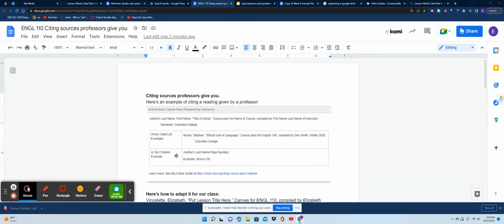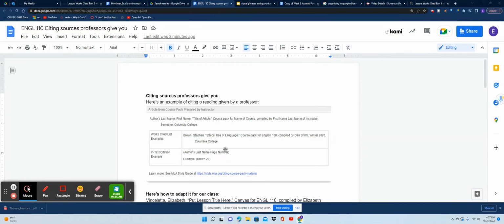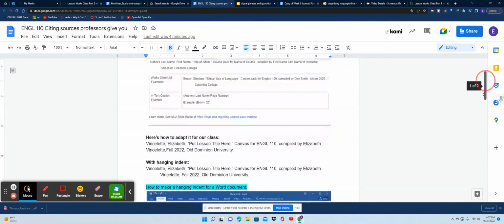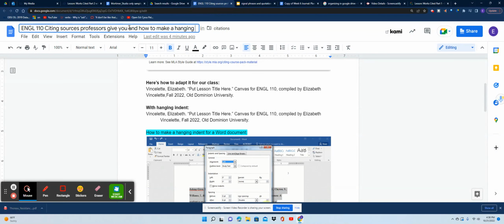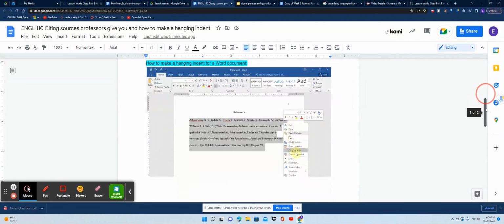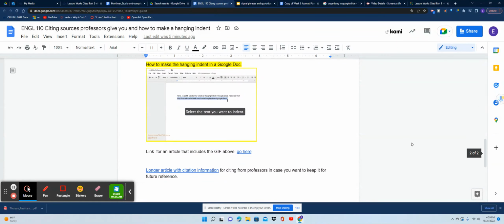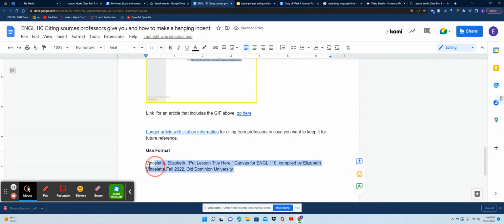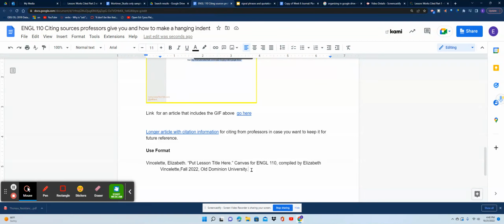Hanging Indents and Citing Sources Professors Give You